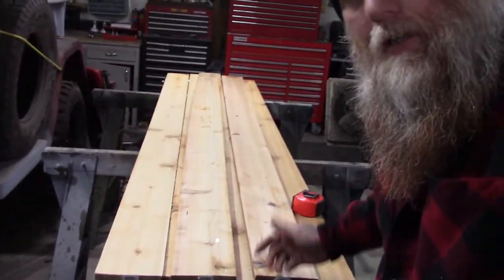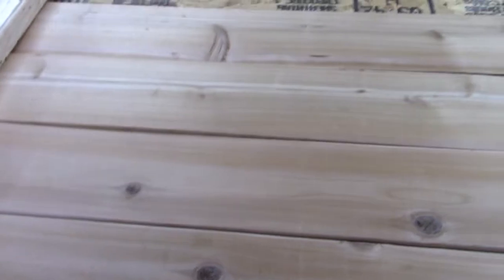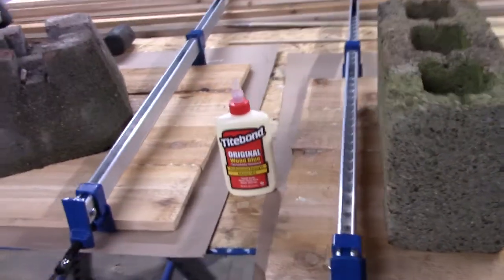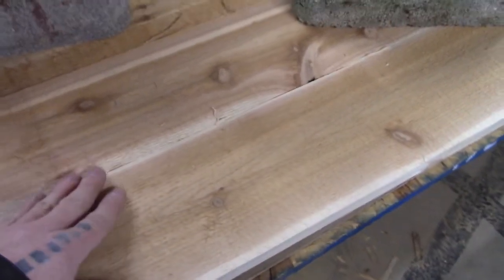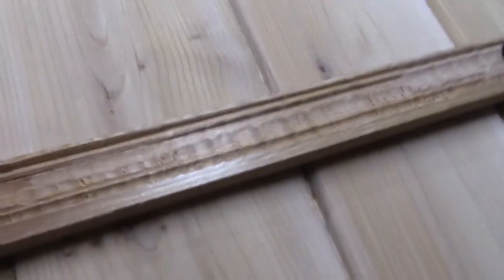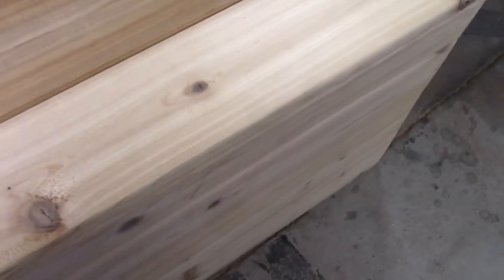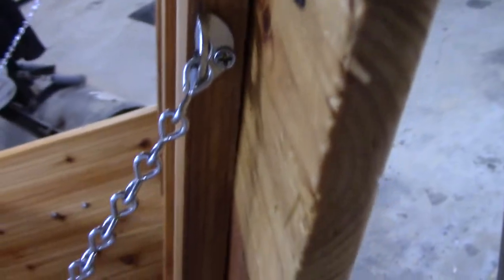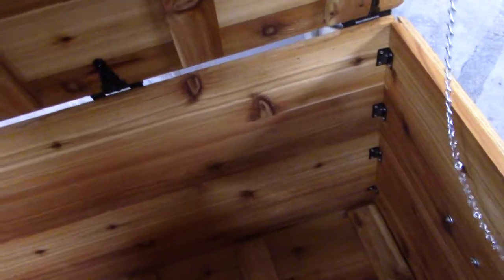How to build your own Cedar Chest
Join Clint as he builds a Cedar Chest for a very special Christmas present

WoodRiver 48" LD Aluminum Bar Clamp

SKIL Belt Sander

Boiled Linseed Oil

Makita Router

Skil Router Table

DEWALT Brad Nailer Kit

Try Amazon Music

How about a Kindle Plan

If you’re not an Amazon Prime Member, you really should be. Click here to sign up

This here is a wish list for the Whiskey Drankers. Anything purchased from this list for us will be either reviewed or seen in one or more of our videos. Happy shopping!
Whiskey Drankers Amazon Wish List